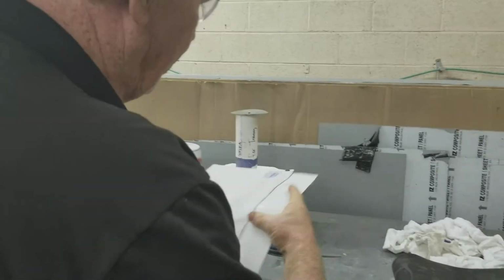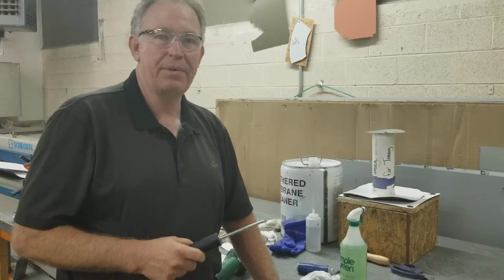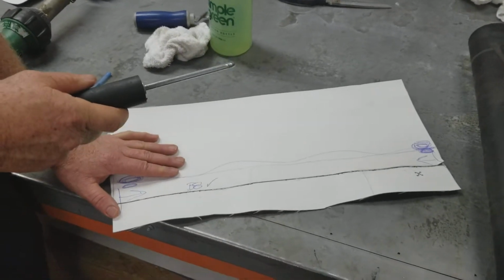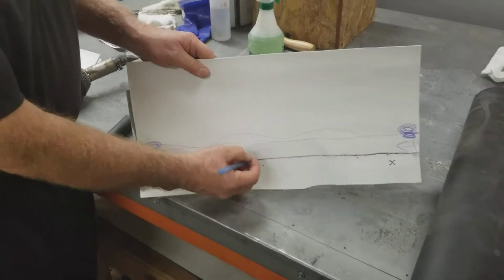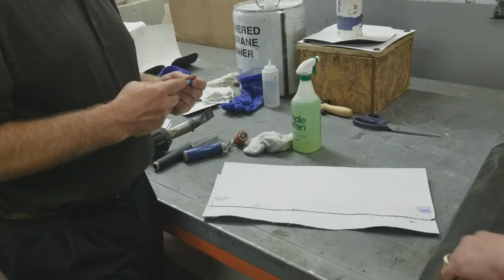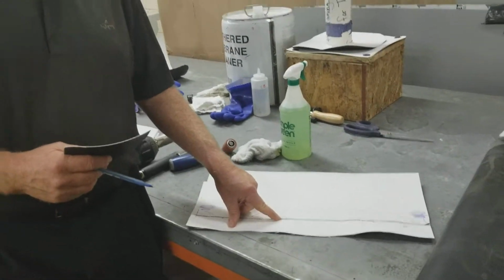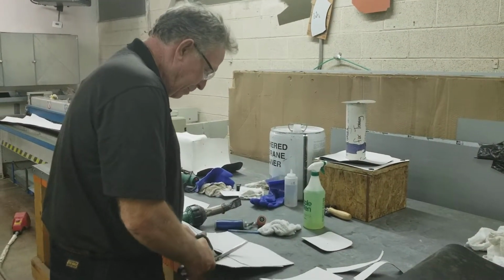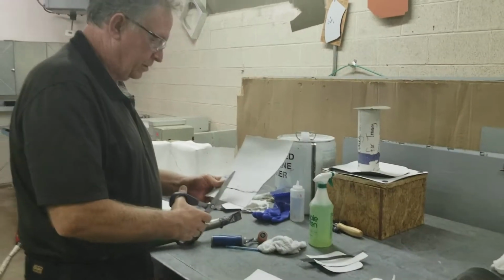FRS Training Welding pt 4 (Probing)